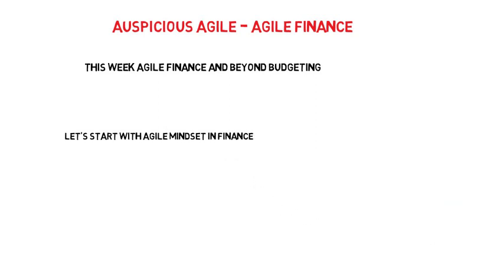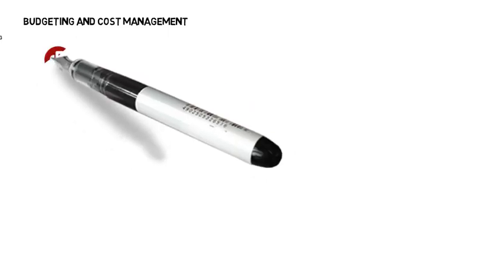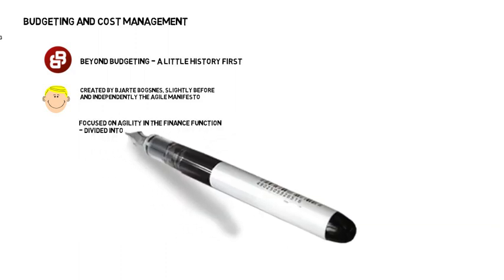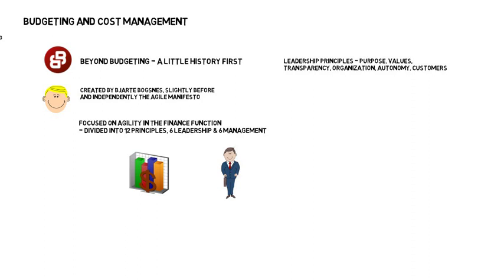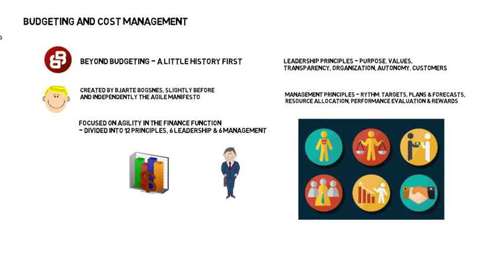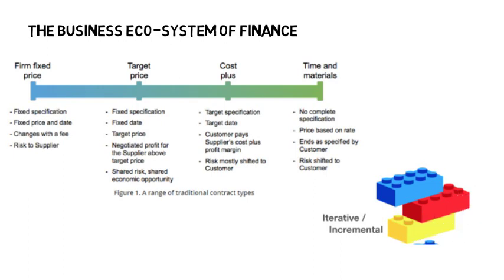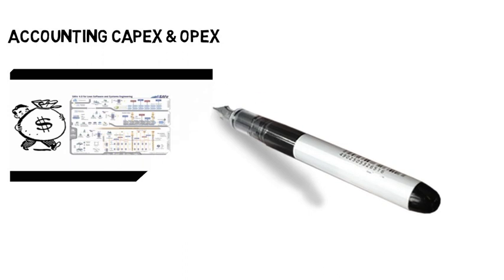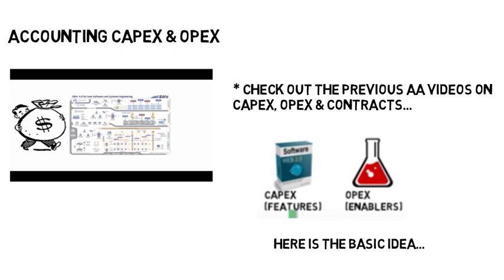Auspicious Agile - Agile Finance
This week's Auspicious Agile video blog takes a broad look at the area of Agile Finance.  We will be covering Agile Finance Mindset, Beyond Budgeting approach to Agile Financial Leadership & Management, along with the Eco-System associated with Agile Finance.  Join us for a look at this key area of Business and Organization Agility.

My new book "Guide to Distributed Agile Framework" on Amazon

Ledger Nano S Bitcoin Wallet

Trezor Bitcoin Wallet

Cryptocurrency and other Support Options:

(using this link will give you a $10 sign up bonus)